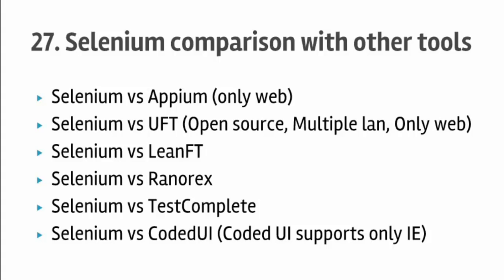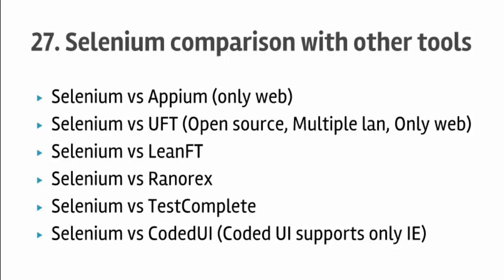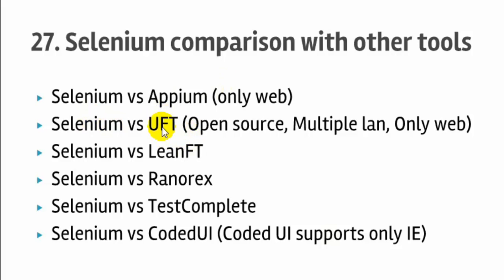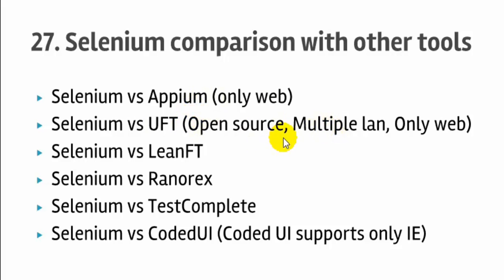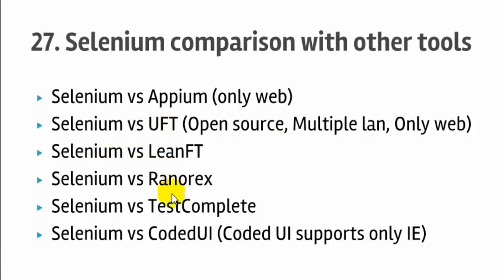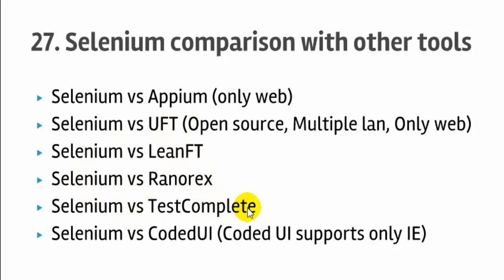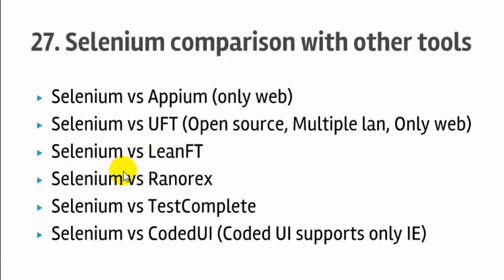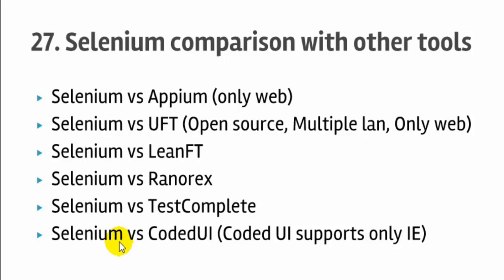Lecture 27 : Comparison of Selenium Webdriver with other tools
This video shows major differences between Selenium and other tools like UFT, QTP, LeanFT, TestComplete, Appium, Ranorex and Coded UI